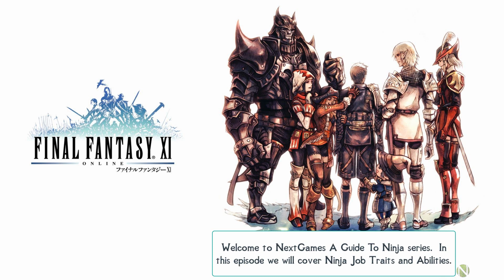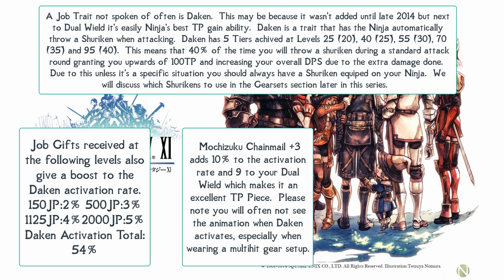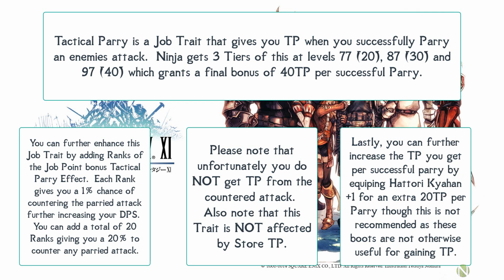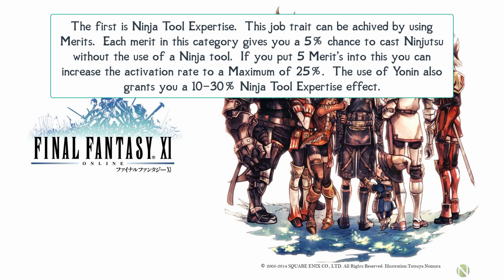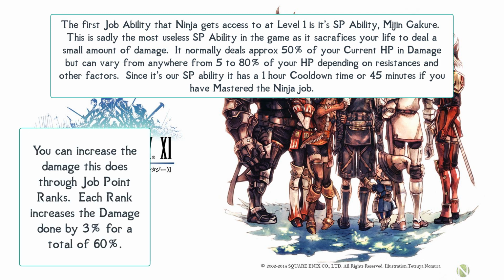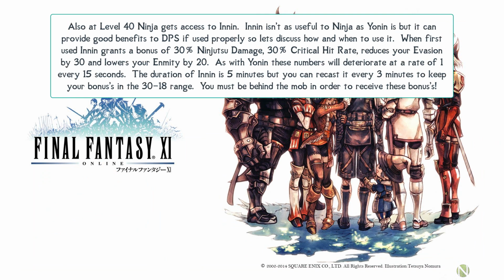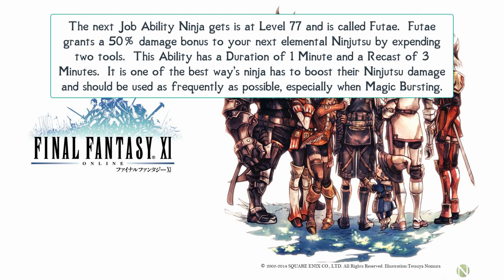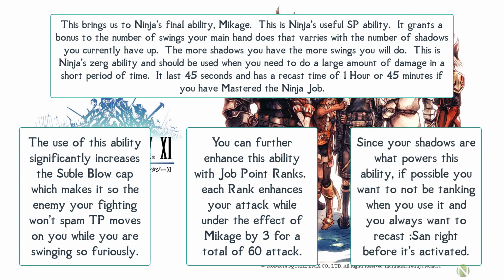FFXI A Guide To Ninja: Episode 2 Job Traits and Job Abilities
In this video in A Guide To Ninja series we are covering Ninja's Job Traits and Job Abilities.